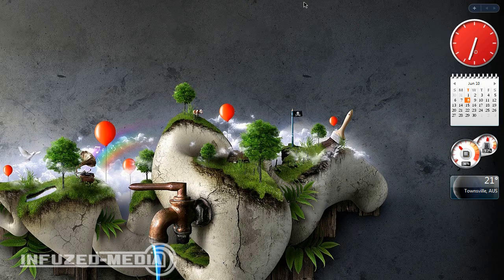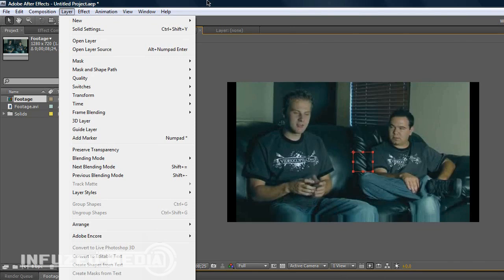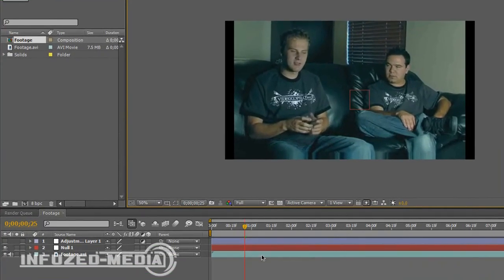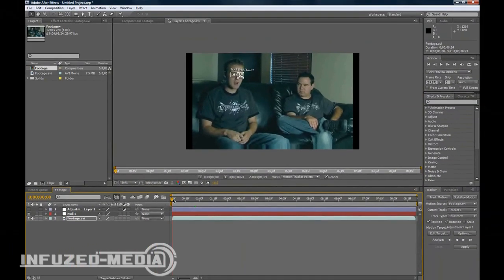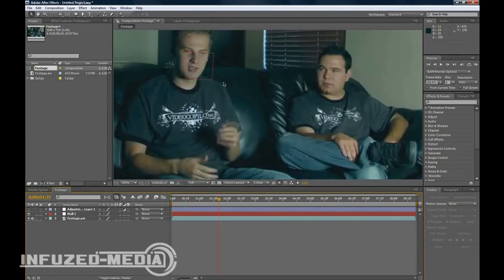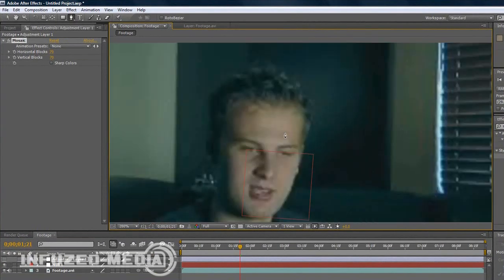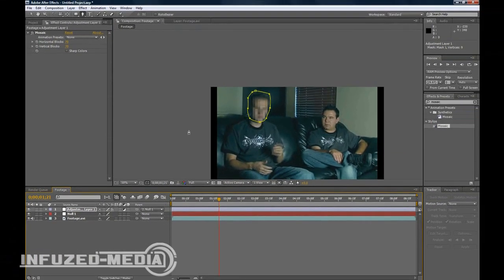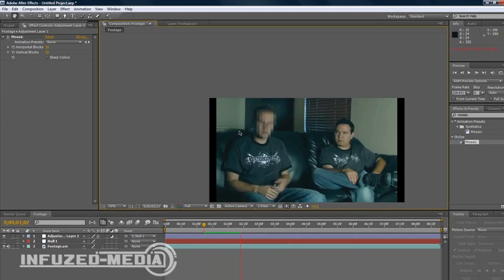How to Blur Out a Face! [After Effects] [HD]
A tutorial showing you how to blur out someone's face in Adobe After Effects.  This effect can be seen mainly on the news to cover up people's identities ;O!